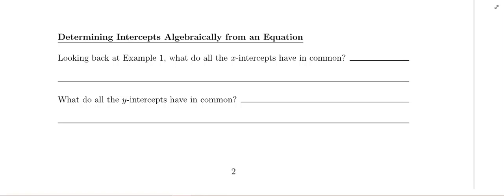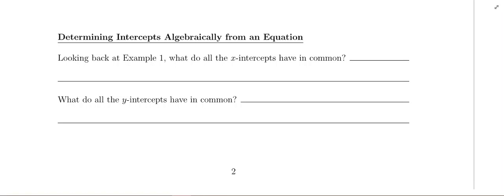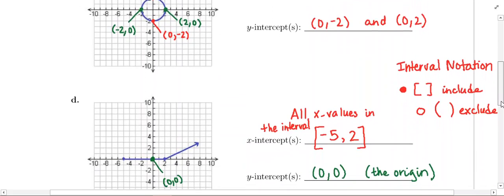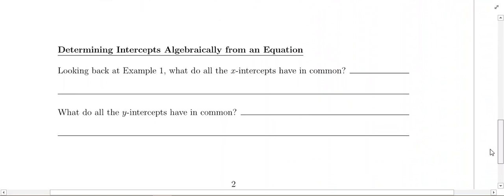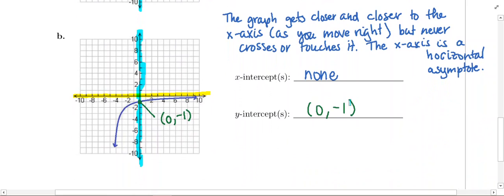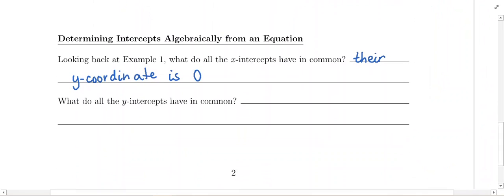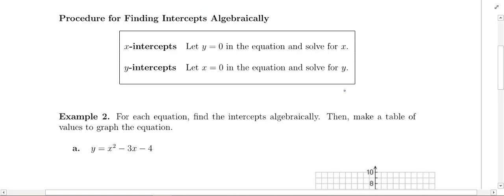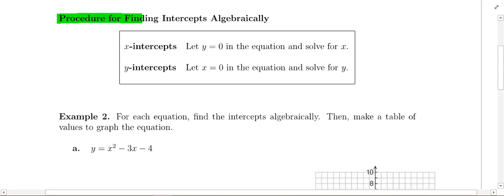2.2 Procedure for Finding Intercepts Algebraically